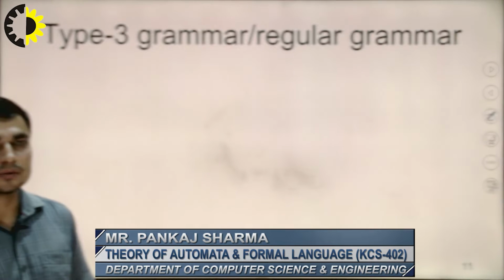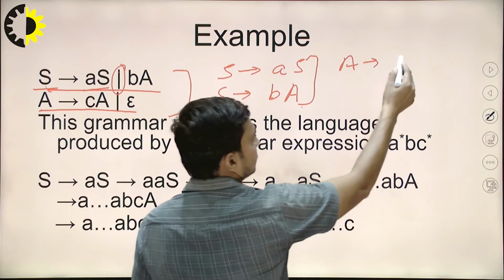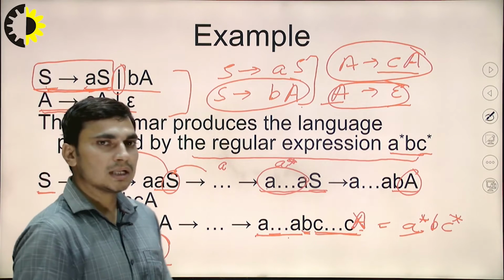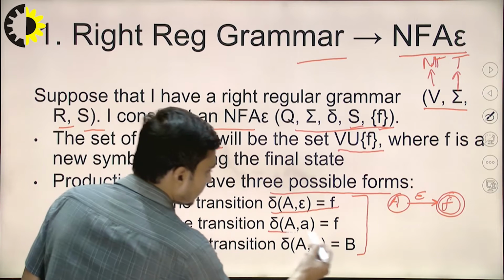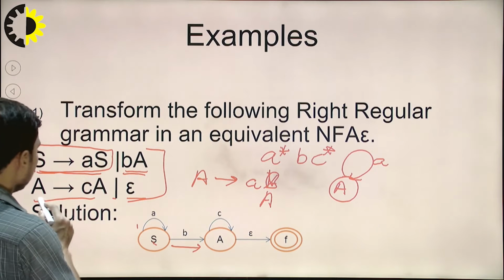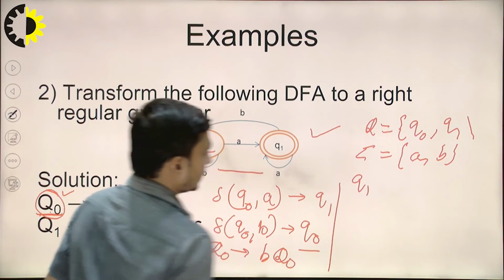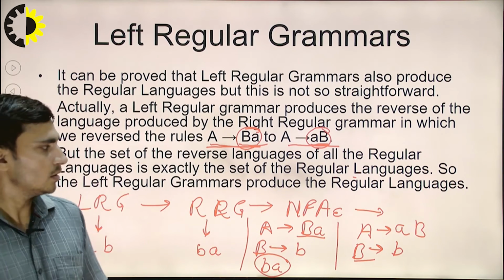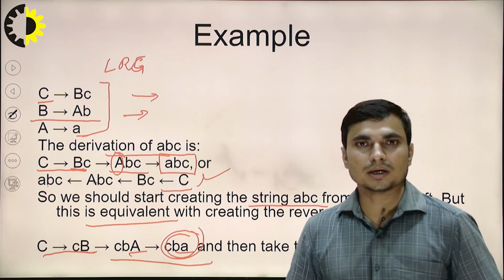THEORY OF AUTOMATA & FORMAL LANGUAGES LECTURE 03 ''Regular Grammars'' by Mr. Pankaj Sharma, AKGEC